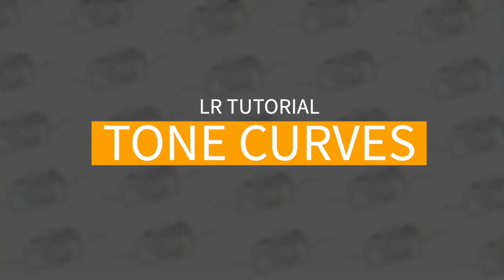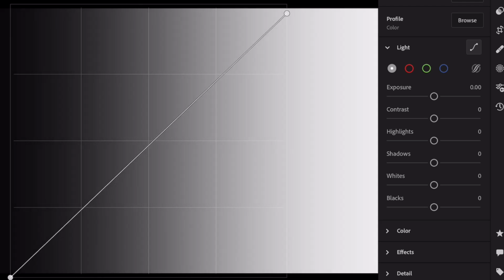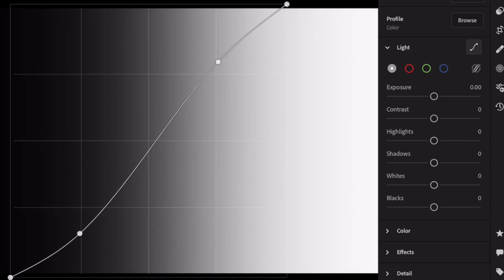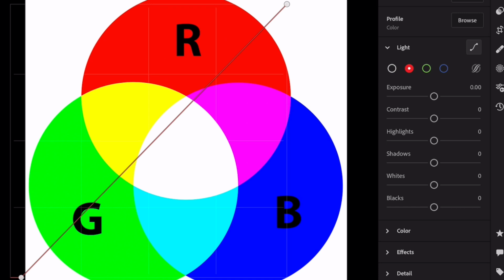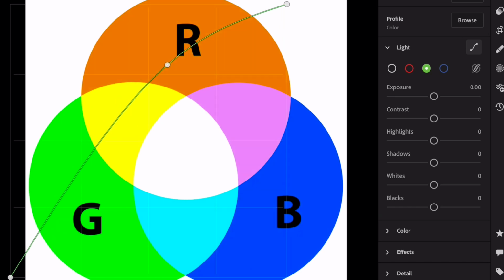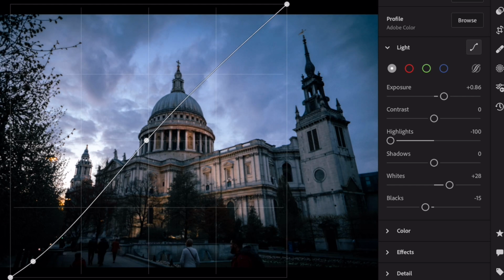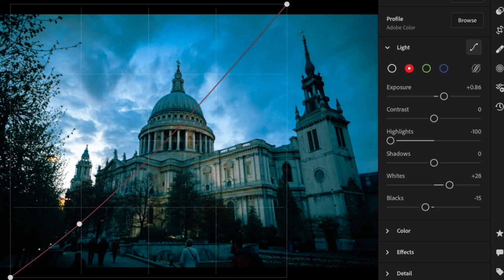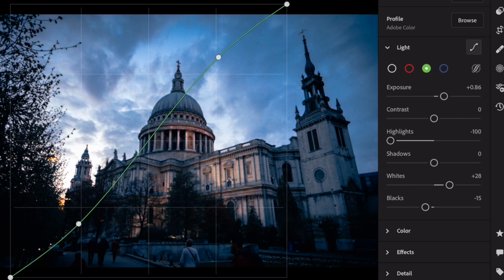Lightroom secret you need to know / How to master the tone and RGB curves in Adobe Lightroom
In this tutorial I talk about how to use the tone and RGB curves in Adobe Lightroom (on my iPad Pro) and make your photos pop!